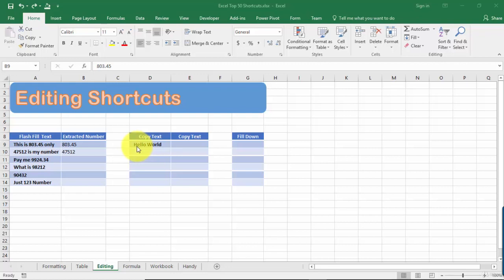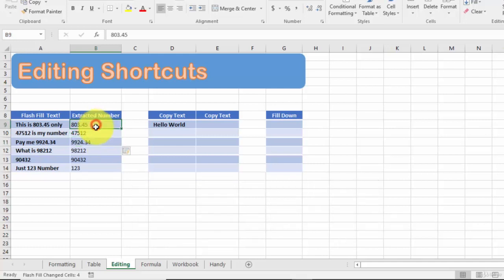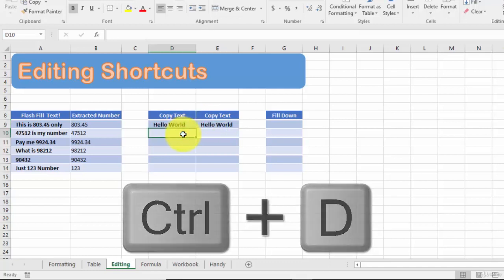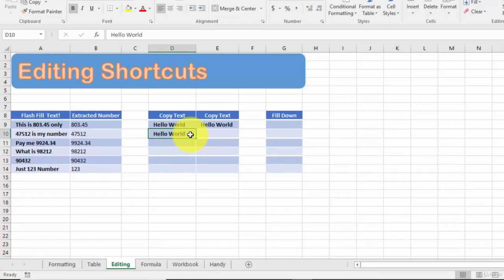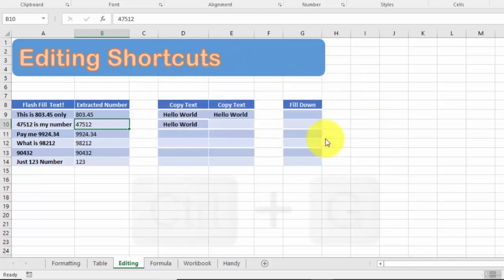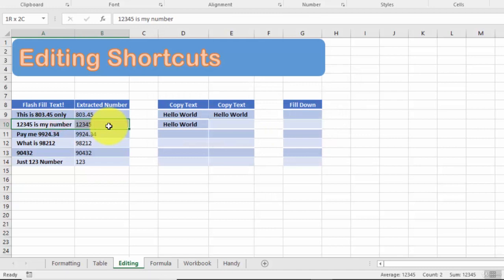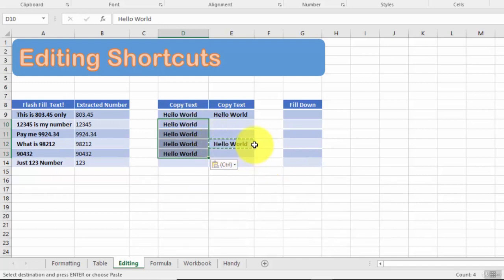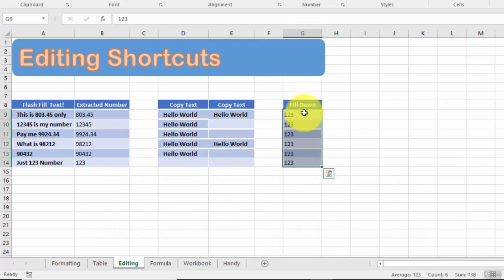[Microsoft Excel Shostcuts] EP03 Editing Excel Keyboard Shortcuts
Microsoft Excel Shostcuts, Tips, Tools